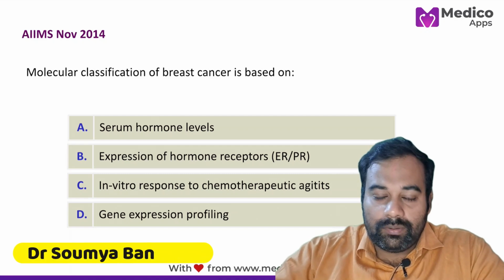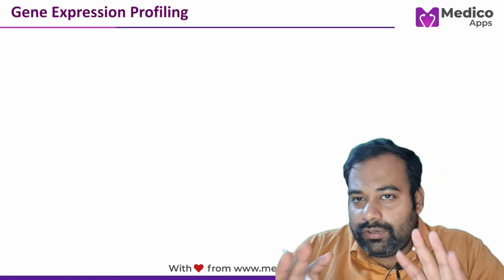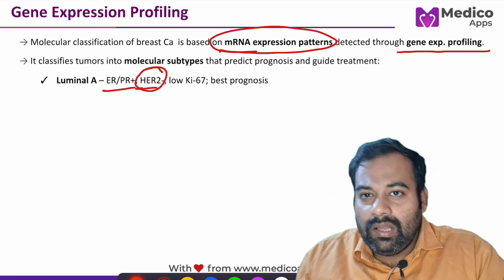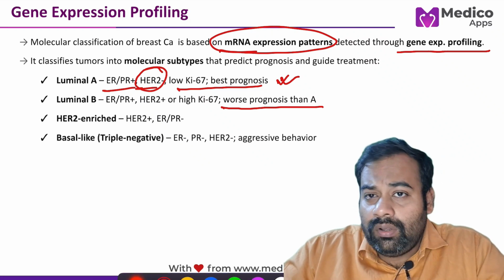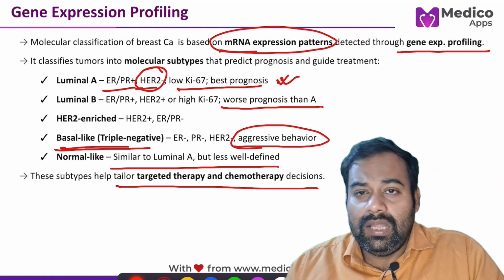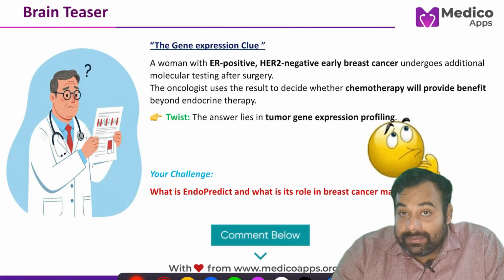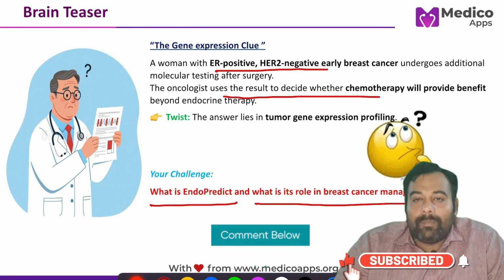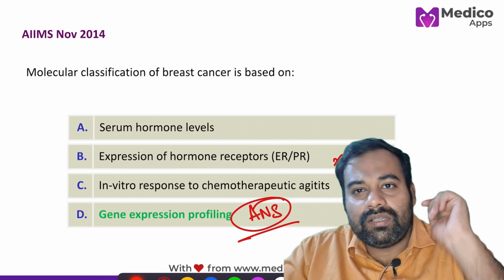Crack This AIIMS Favourite! Breast Cancer Molecular Subtypes Made EASY | Dr. Soumya Banerjee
🔴 AIIMS Nov 2014 | Most Repeated Question — SOLVED!

In this high-yield lecture, Dr. Soumya Banerjee breaks down the
Molecular Classification of Breast Cancer based on Gene Expression
Profiling — one of the most frequently asked topics in AIIMS &
Surgery PG entrance exams!

✅ What you'll learn:
→ Why Gene Expression Profiling is the basis of molecular classification
→ Luminal A, Luminal B, HER2-enriched, Basal-like & Normal-like subtypes
→ Clinical implications: Targeted therapy vs Chemotherapy vs Hormonal therapy
→ High-yield exam tips & mnemonics

📌 Key Subtypes Covered:
🟢 Luminal A – Best prognosis (ER/PR+, HER2-, low Ki-67)
🟡 Luminal B – ER/PR+, HER2+ or high Ki-67
🔵 HER2-enriched – HER2+, ER/PR-
🔴 Basal-like / Triple Negative – Most aggressive!
⚪ Normal-like – Similar to Luminal A

👍 Like | 💬 Comment your doubts | 📤 Share with your batch!